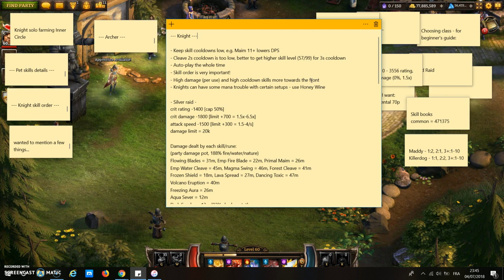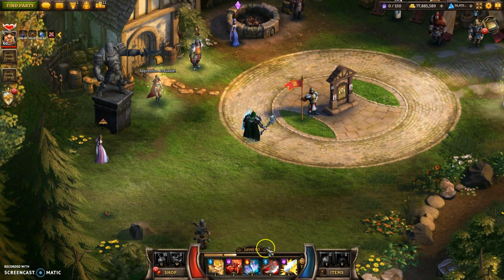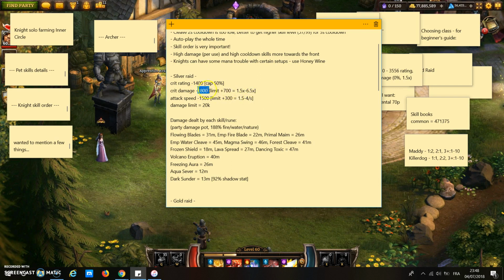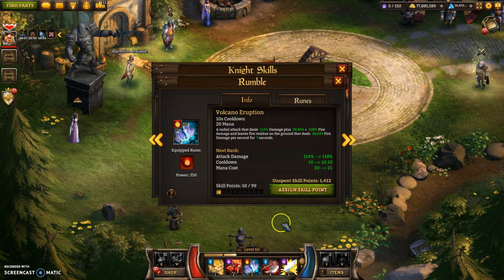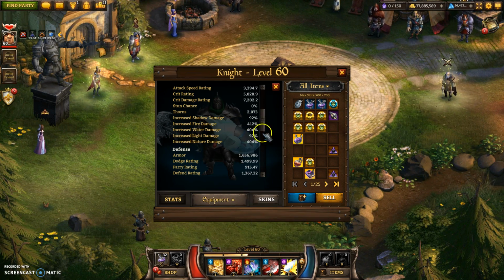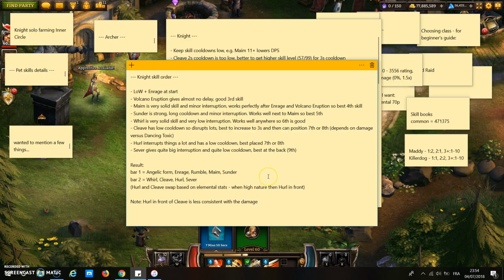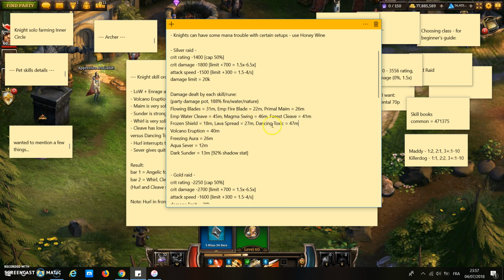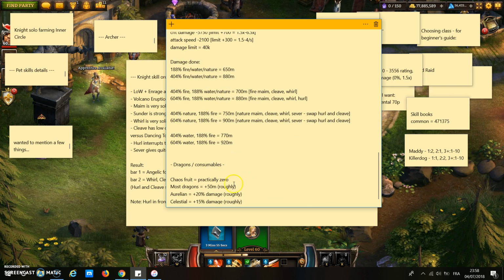KR - Guild Raid all details (Knight)